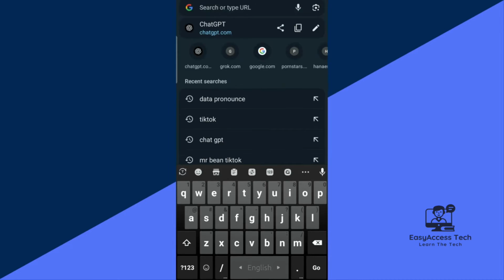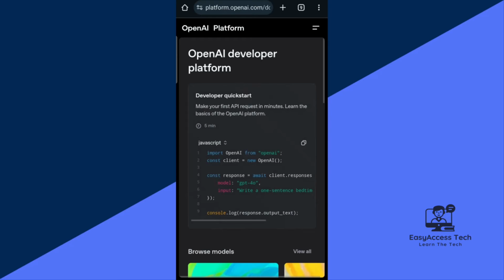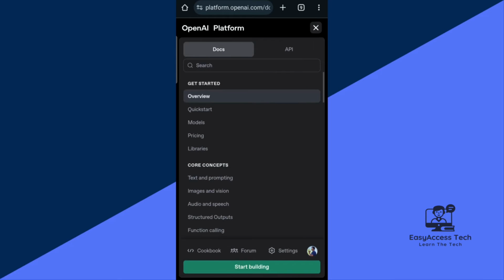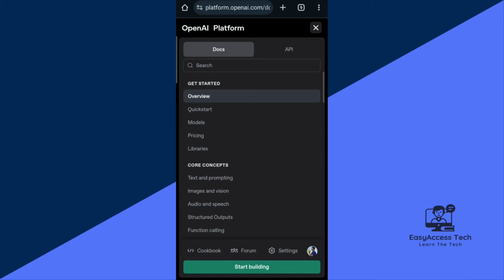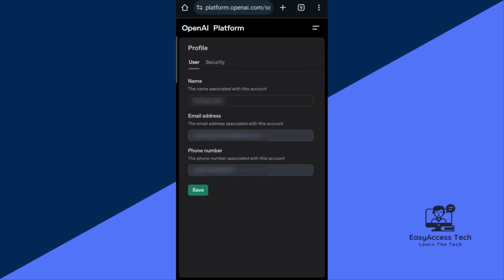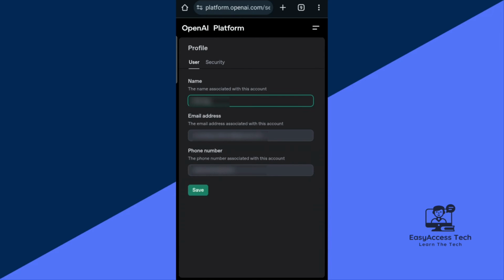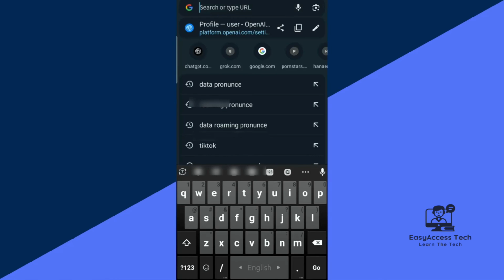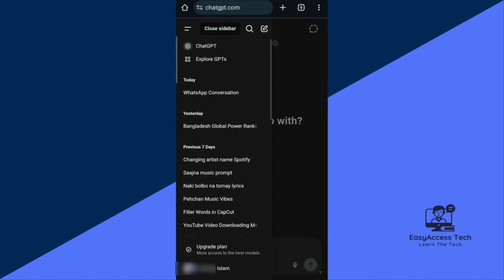How to Change Your Name on ChatGPT - Easy Guide